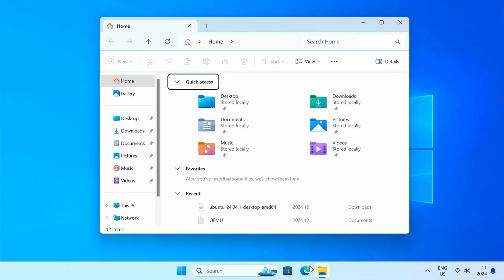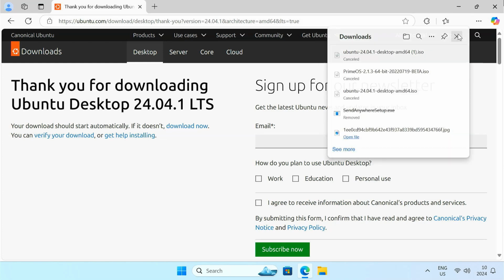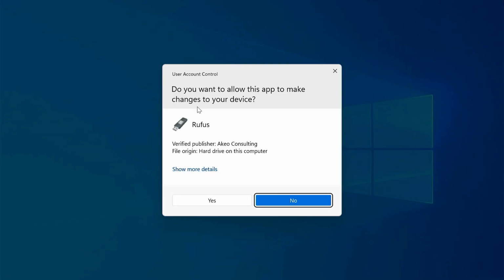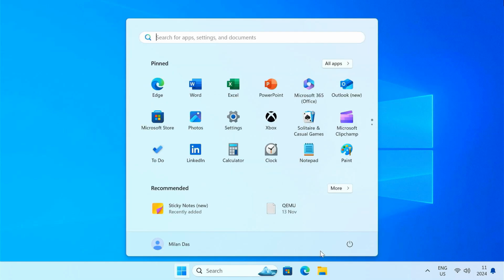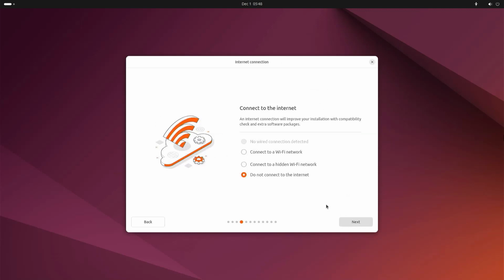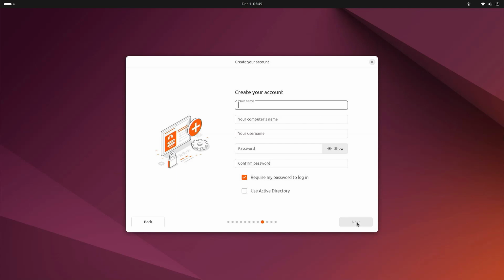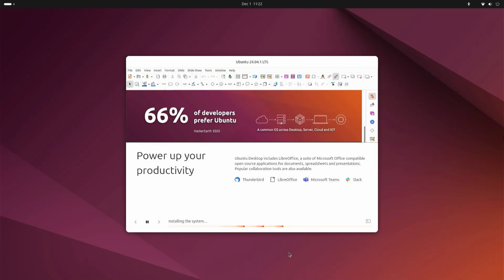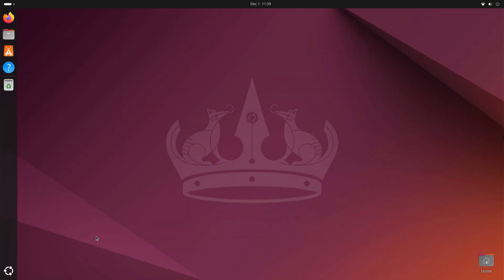Completely Remove Windows 11 and Install Ubuntu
Are you ready to ditch Windows 11 and fully embrace the power of Ubuntu Linux? In this step-by-step tutorial, I’ll show you exactly how to remove Windows 11 completely and install Ubuntu as your primary operating system. Whether you're switching to Ubuntu for its performance, security, or open-source flexibility, this guide has you covered!